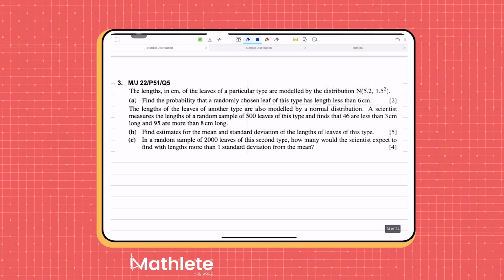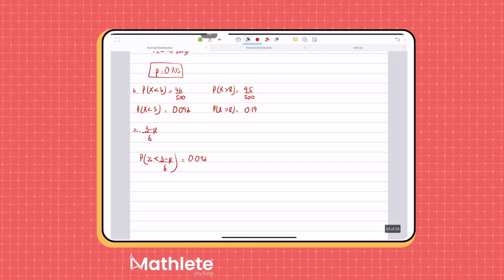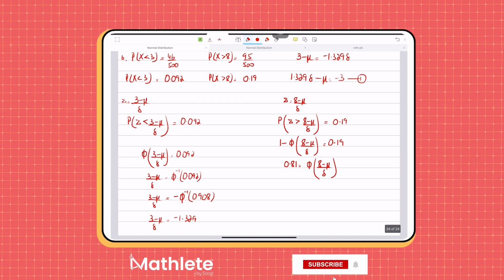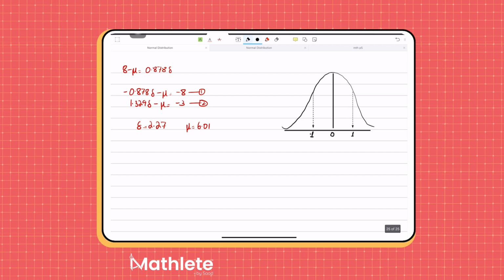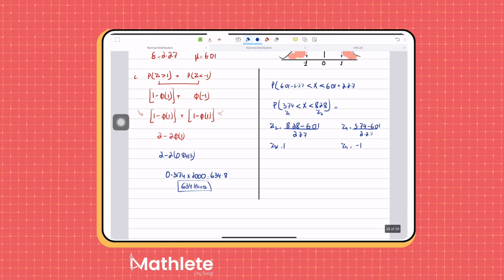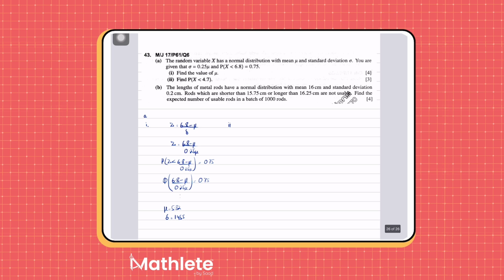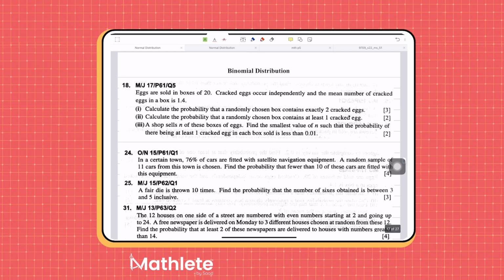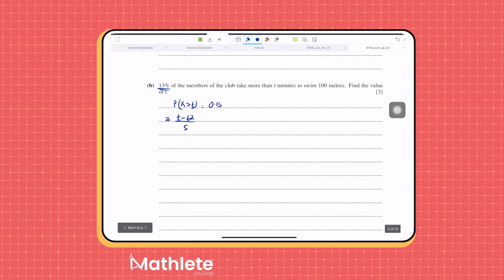A Level Math S1 - Normal Distribution - Binomial to Normal and Continuity Correction